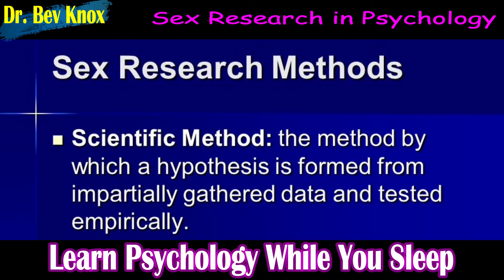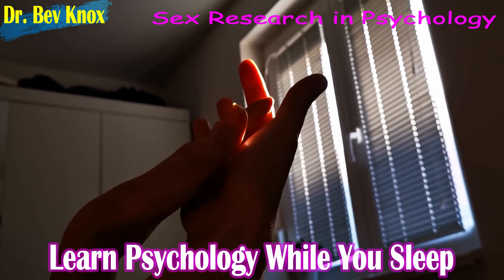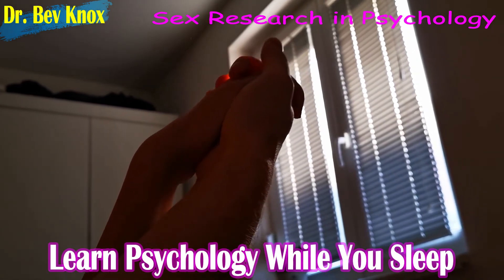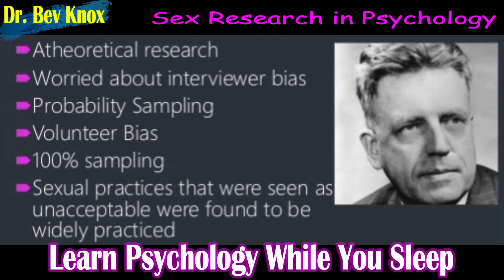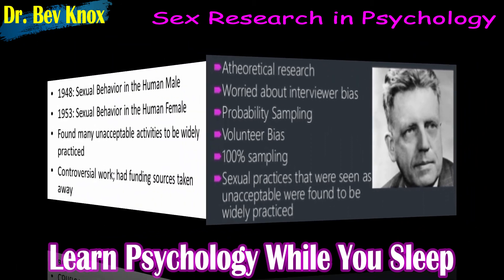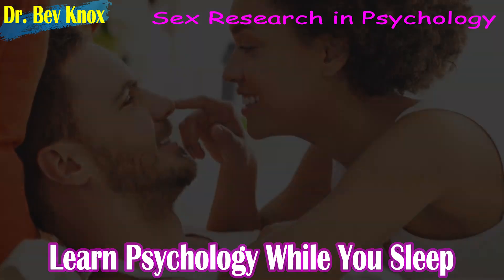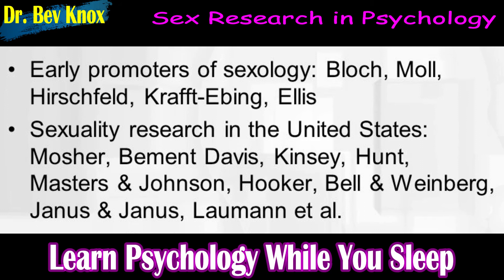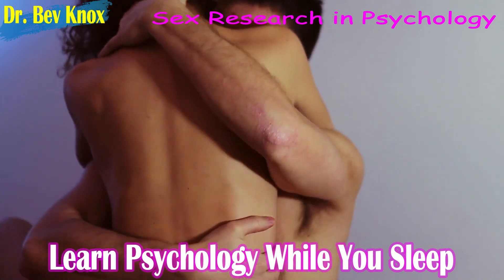Psychology of Sex Research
Lecture Topic: Sex Research in Psychology Studies